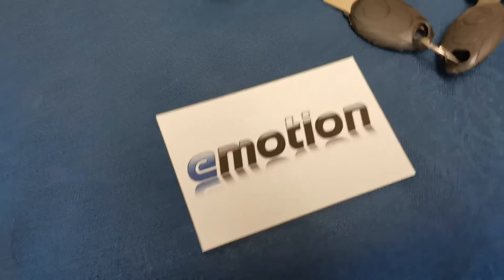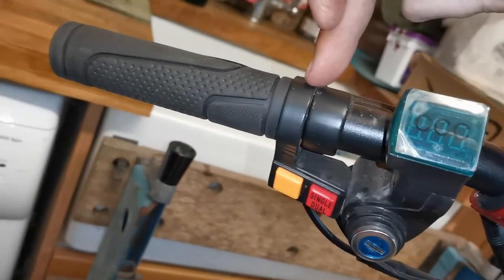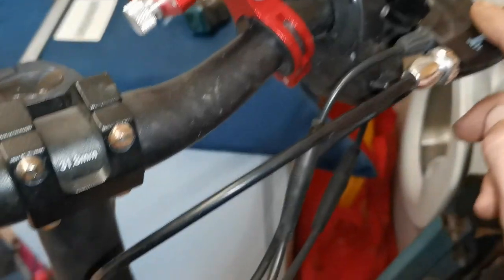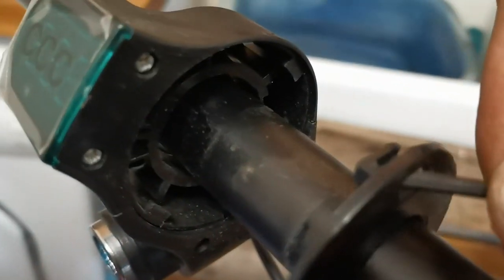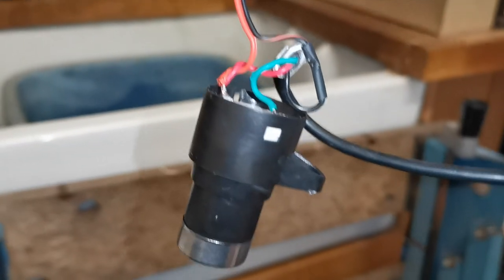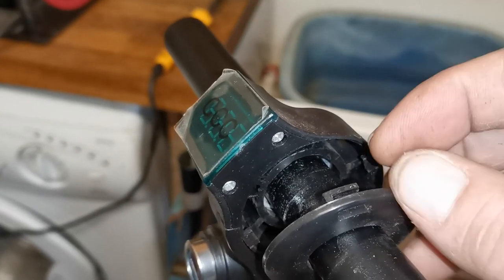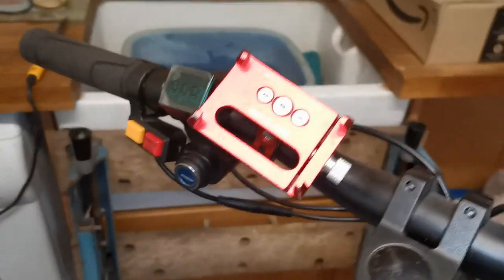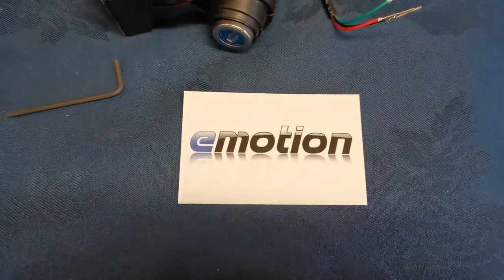Kugoo G-Booster Faster way to replace key switch.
In this video I show you a faster way to replace the key switch on a Kugoo G-Booster.